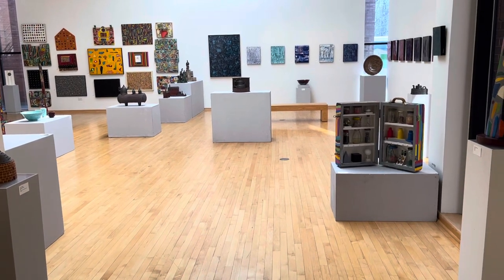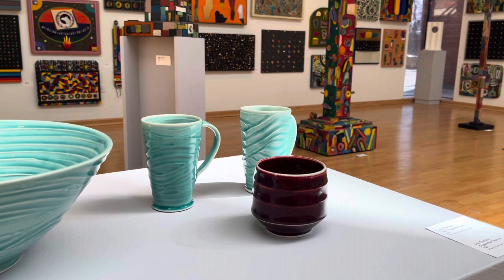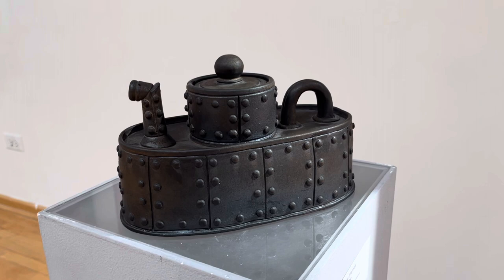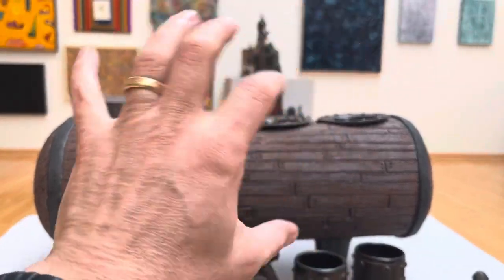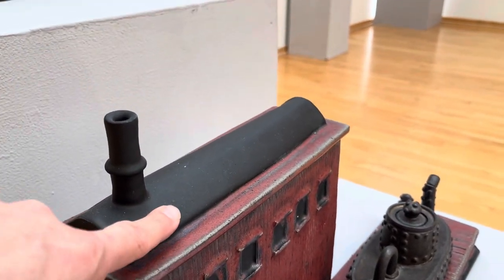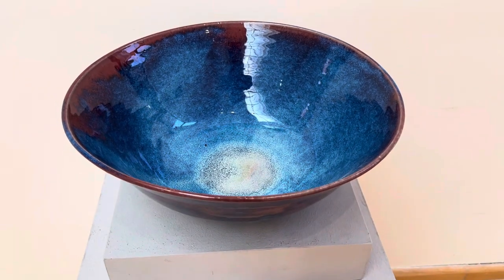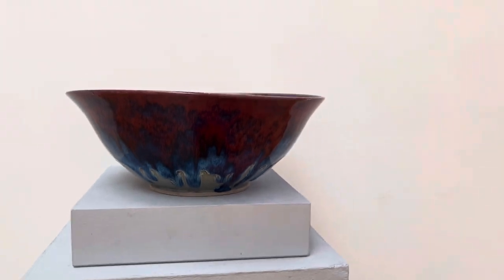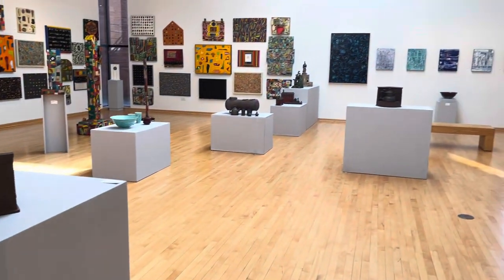My Ceramic Artwork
Lou Pierozzi shows and talks about his artwork in a three person exhibition at the Koehnline Museum in Des Plaines, Il in the US.  All my artwork is made out of ceramics and mostly made on the potter’s wheel .